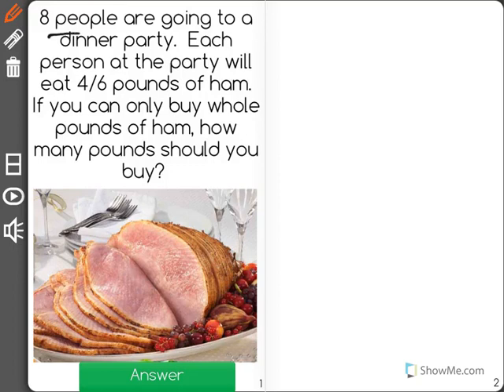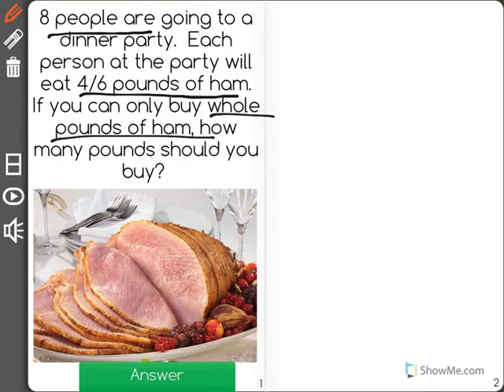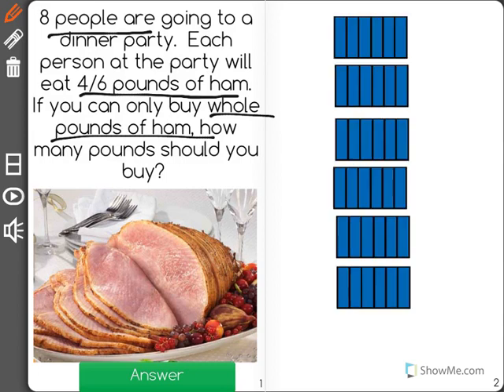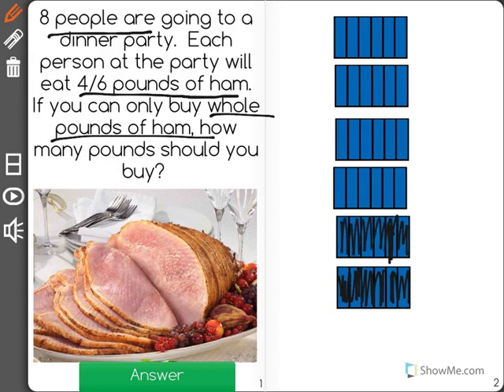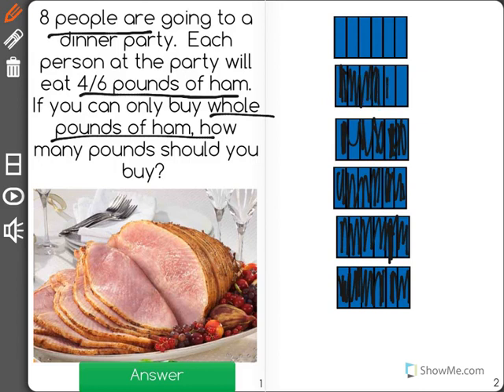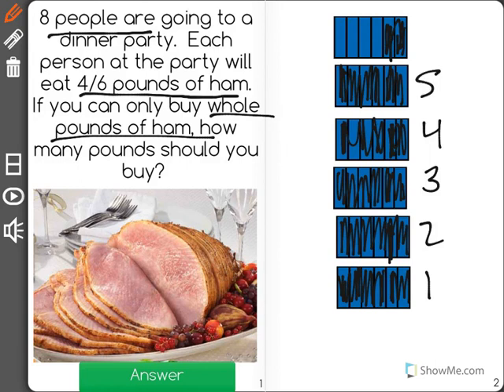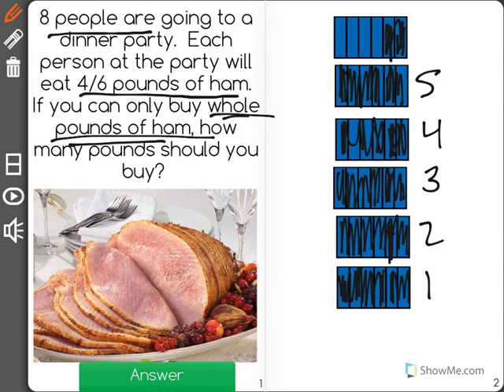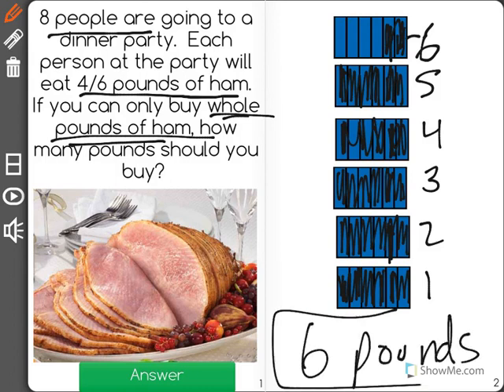[4.NF.4c-1.0] Word Problems: Multiplying - Common Core Standard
Solve word problems involving multiplication of a fraction by a whole number, e.g., by using visual fractions models and equations to represent the problem. For example, if each person at a party will eat 3/8 of a pound of roast beef, and there will be 5 people at the party, how many pounds of roast beef will be needed? Between what two whole numbers does your answer lie?